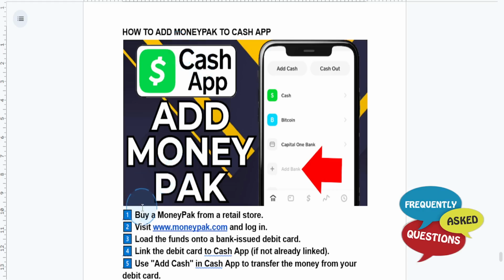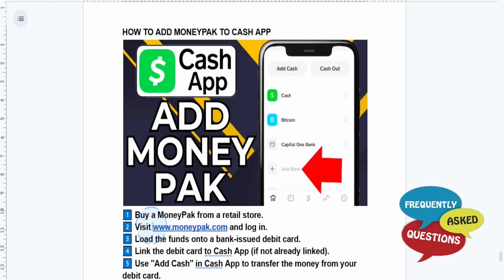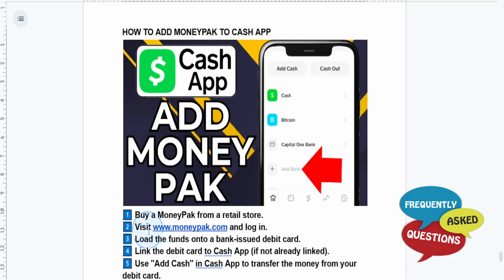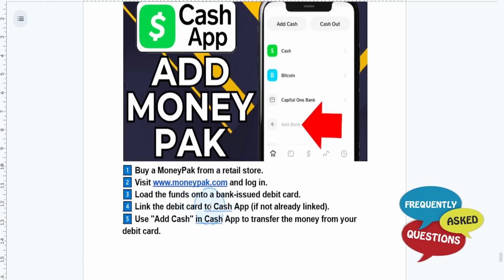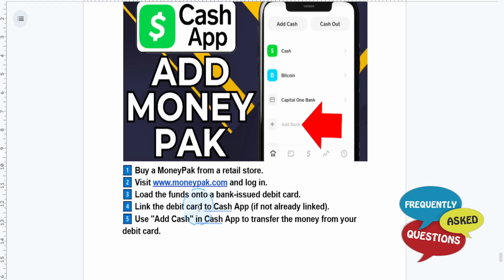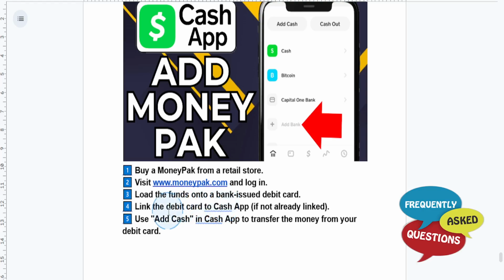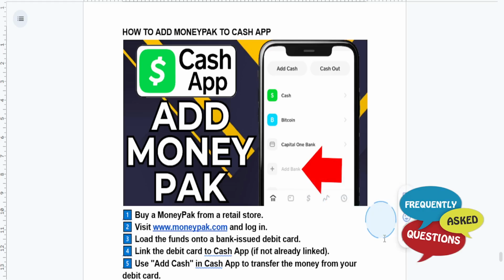HOW TO ADD MONEYPAK TO CASH APP (2026)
HOW TO ADD MONEYPAK TO CASH APP

In this video we show you HOW TO ADD MONEYPAK TO CASH APP. If you want to know HOW TO ADD MONEYPAK TO CASH APP then this is the perfect tutorial for you.